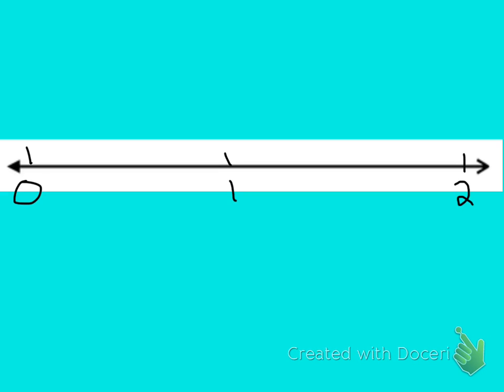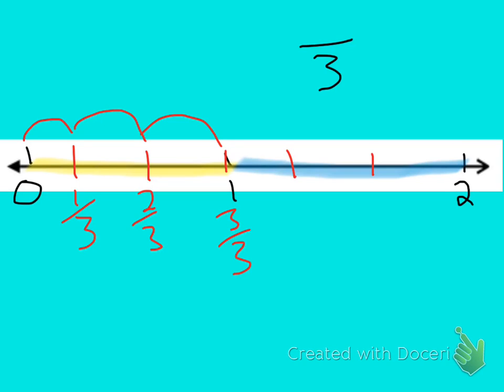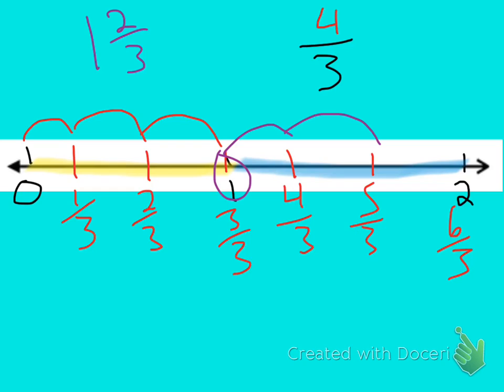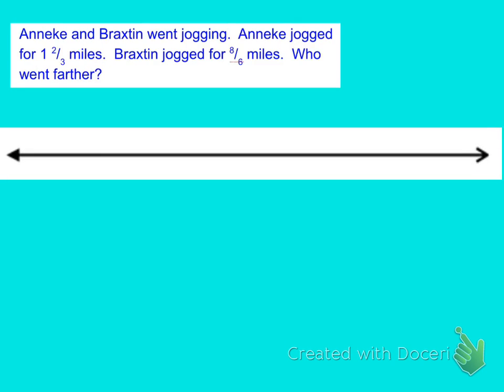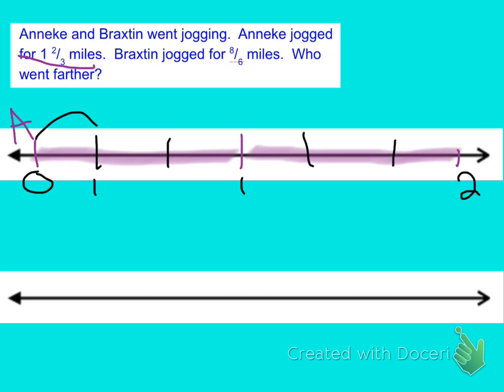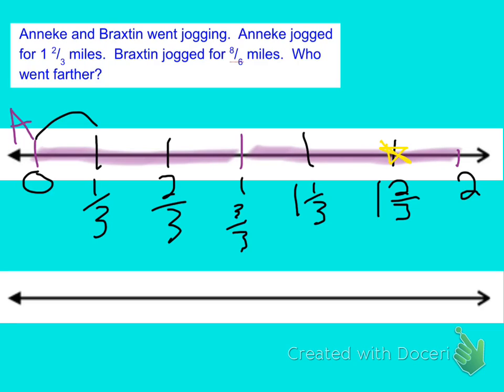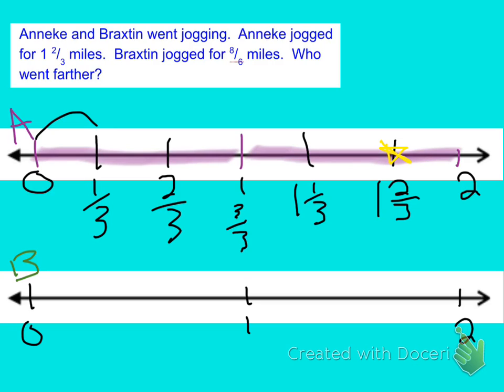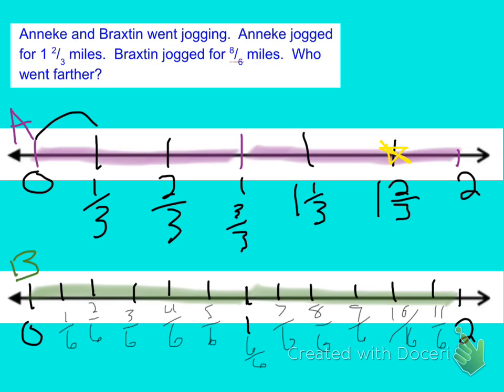3-4 Comparing fractions on a number line